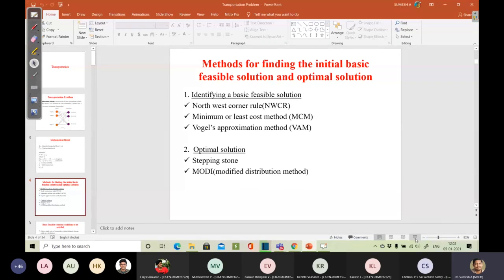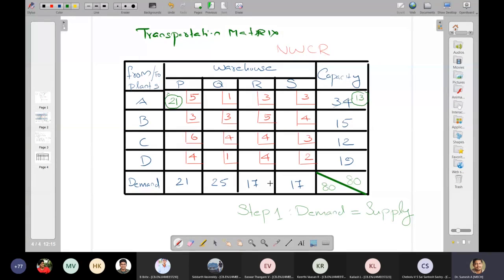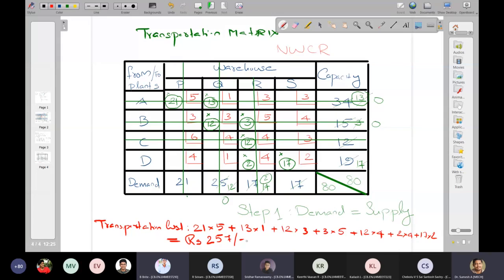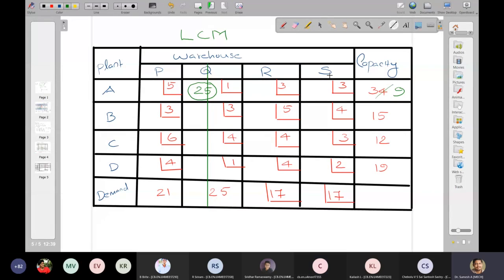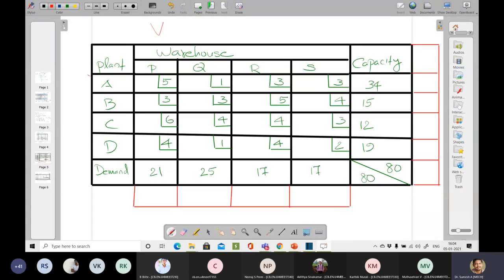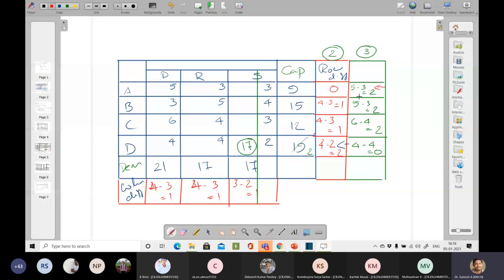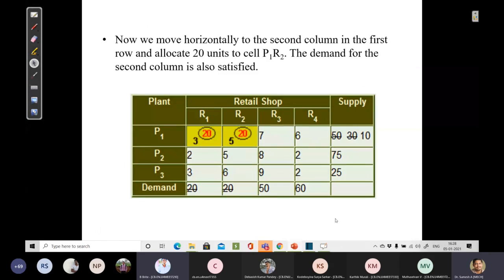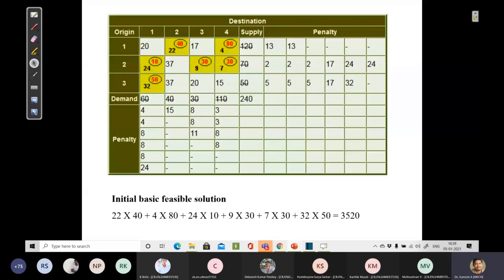TRANSPORTATION INITIAL SOLUTION